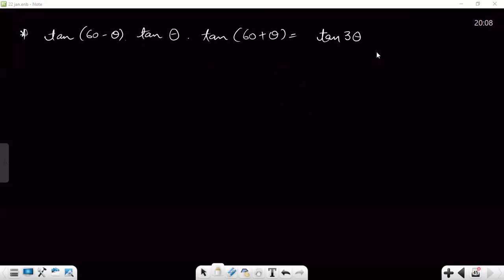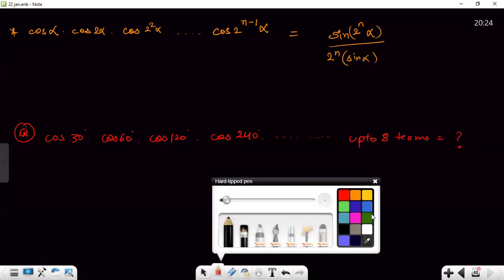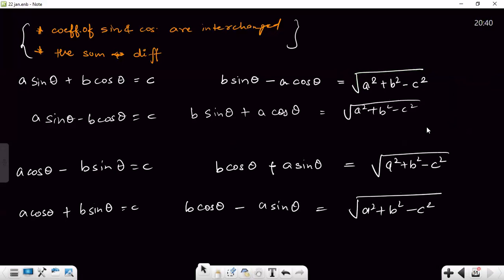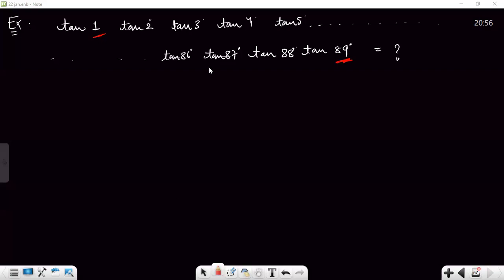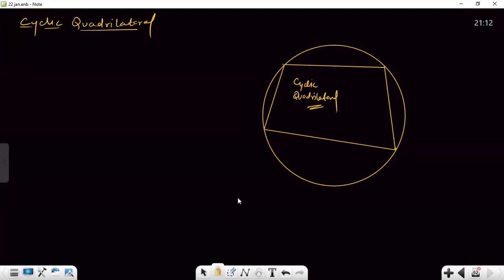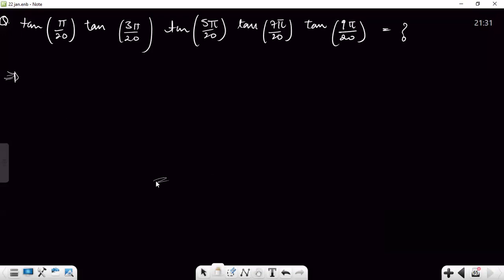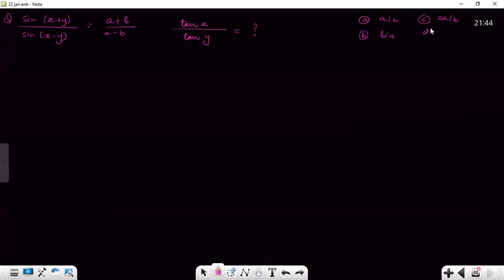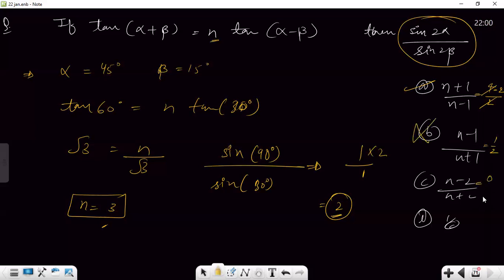TRIGONOMETRY | NDA MATHEMATICS